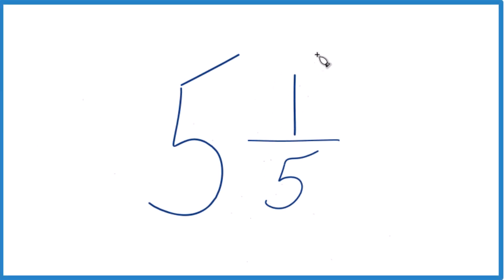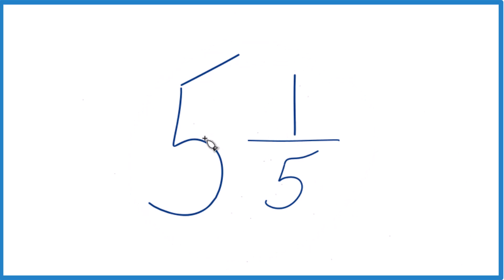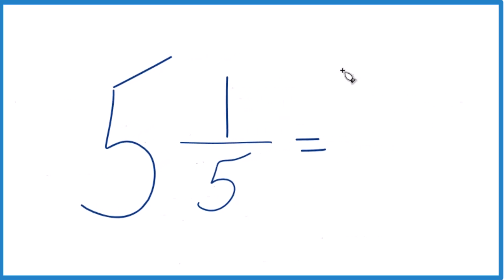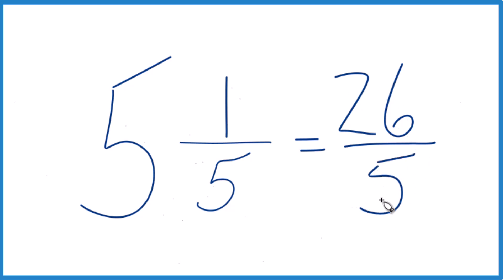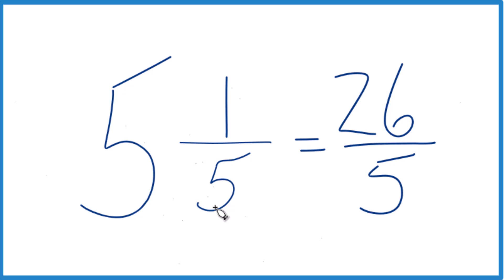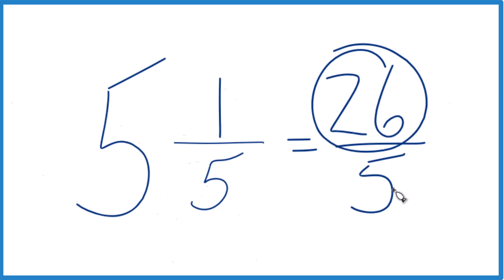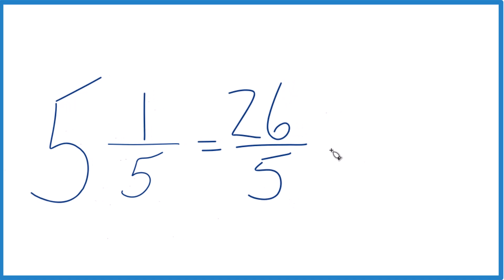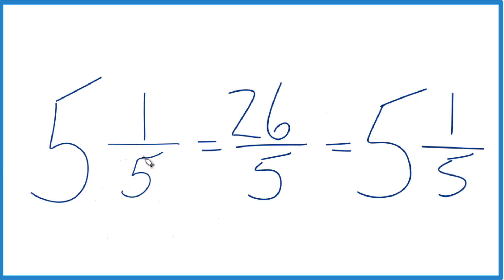Write the Mixed Number 5 1/5 as an Improper Fraction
To convert a mixed number like 5 and 1/5 (five and one-fifth) to an improper fraction, follow these steps:

Multiply the whole number (5) by the denominator of the fraction (5):
5 × 5 = 25

Add this result to the numerator of the fraction (1):
25 + 1 = 26

The resulting number becomes the numerator of the improper fraction.

Keep the denominator the same (5) from the original fraction.

Therefore, the improper fraction equivalent of 5 and 1/5 is:
26/5

Note that the mixed number 5 and 1/5 is equal to the improper fraction 26/5. They represent the same value; it's just that 26/5 is in improper fraction form.